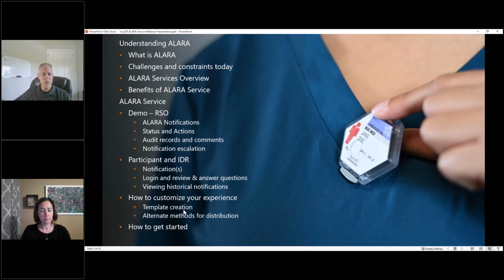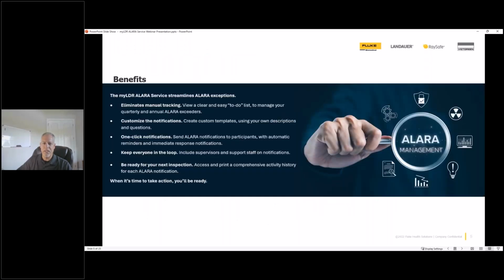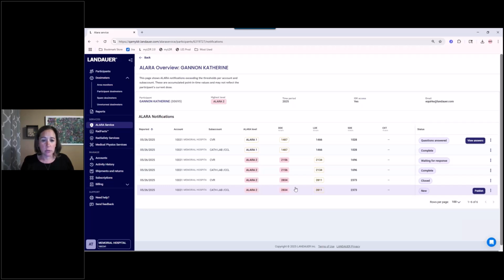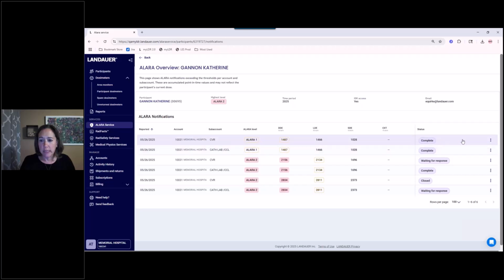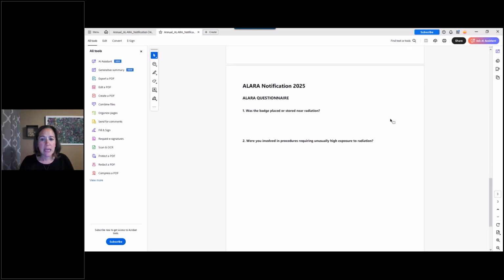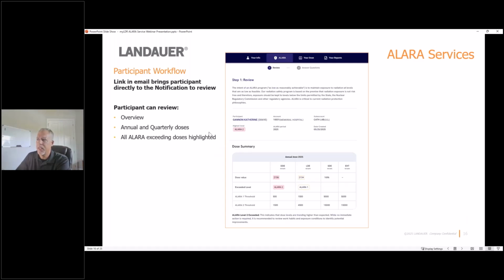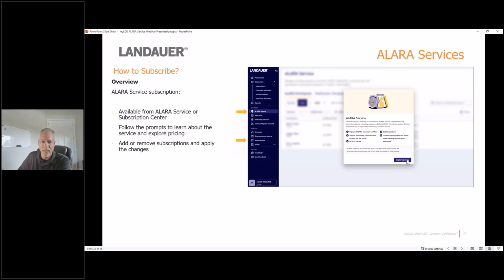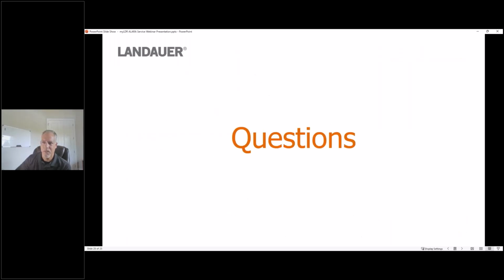Utilizing the New Digital ALARA Notification Process in myLDR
Managing ALARA is a critical component of radiation safety programs. For those who may be exposed to doses exceeding ALARA 1 or ALARA 2 levels, having a process in place that includes notifying the participants is mandatory for compliance purposes.

In this one-hour session intended for myLDR users, RSOs, and Administrators who manage ALARA, attendees will learn how to:

* Customize the ALARA Notifications template
* Send digital ALARA notifications
* Follow up with ALARA participants
* Use Individual Dose Review (IDR) to manage the new process
* Document the entire process for inspection and recordkeeping